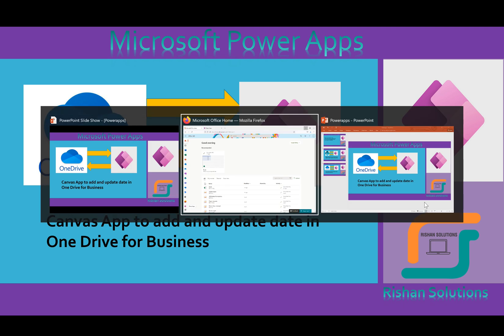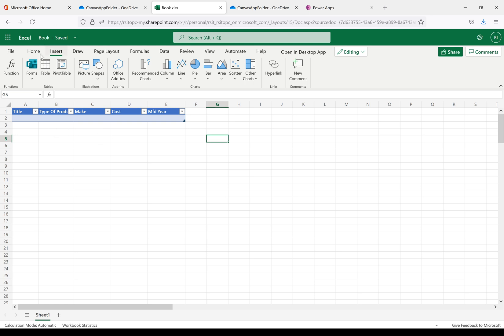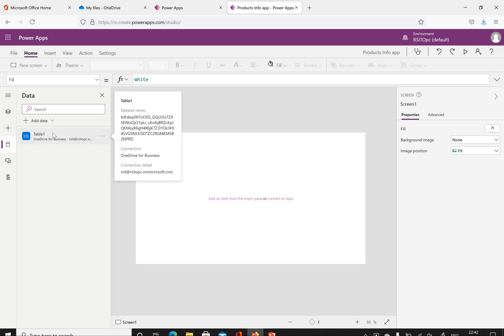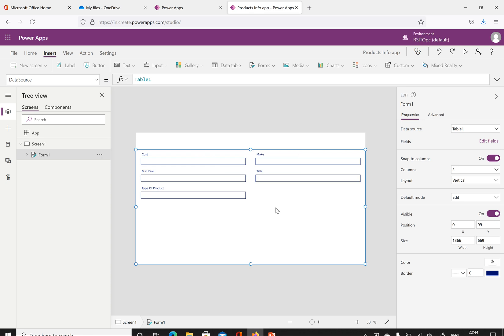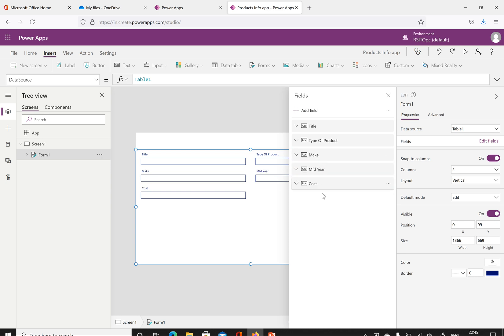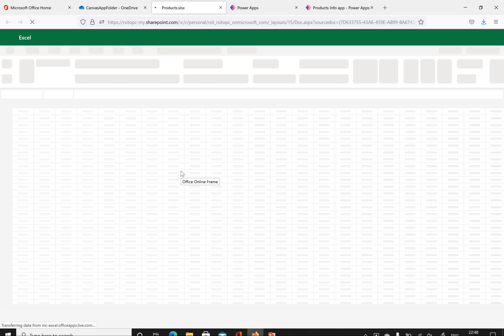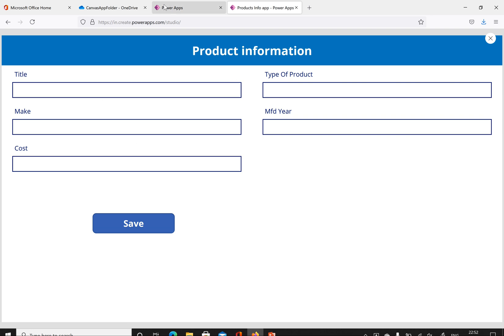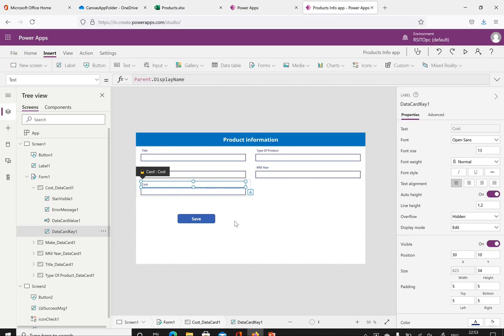Power apps with One drive for Business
Add data into excel table using Canvas app,